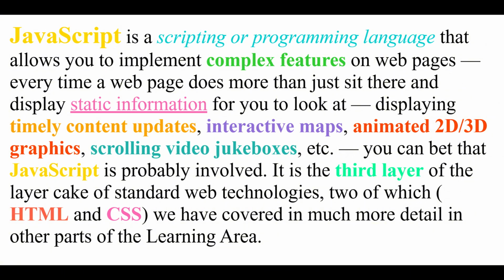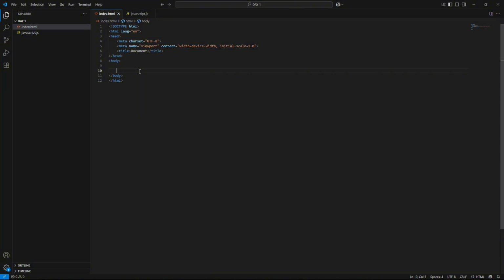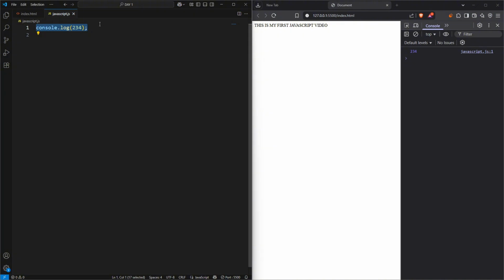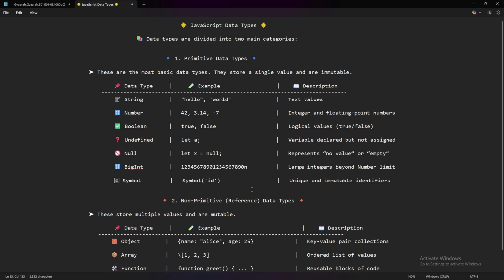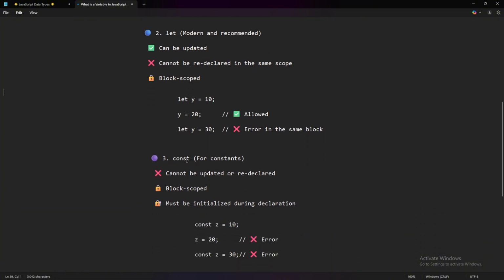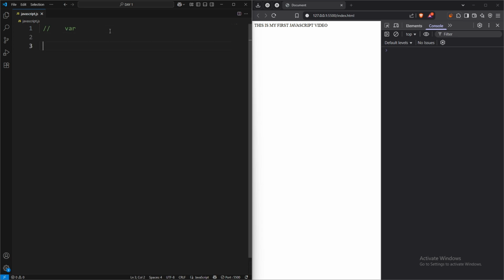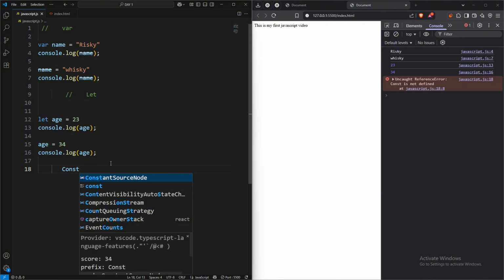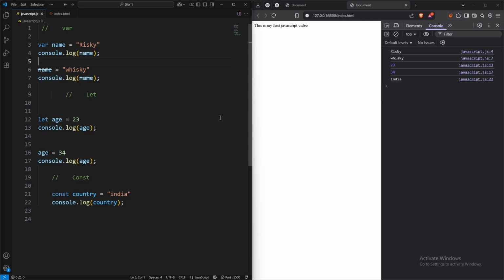What is JavaScript, Data Types, var let const for Beginners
🚀 Welcome to CodeWithRisky – your coding buddy on this JavaScript journey!

In this beginner-friendly video, we start from absolute zero and explore the foundational concepts of JavaScript step by step. Whether you’re just starting out or need a refresher, this video will help you understand and write your **first JavaScript code** with confidence.

🎯 What You’ll Learn:
✅ What is JavaScript and how it works in websites
✅ Using `console.log()` to print in JS
✅ Running JavaScript in the browser console and VS Code
✅ How to set up your project with HTML and JavaScript files
✅ Primitive & Non-Primitive Data Types
✅ Understanding variables: `var`, `let`, and `const`
✅ Rules of naming variables
✅ Real-world examples and live demo in browser
✅ Bonus tips for using VS Code and Live Server!

📌 This is Day 1 of our beginner JavaScript series – simple, clear, and completely beginner-focused!